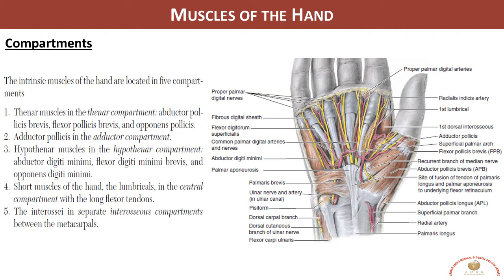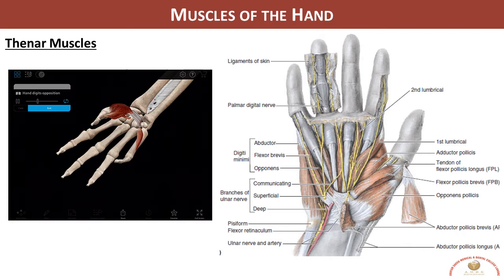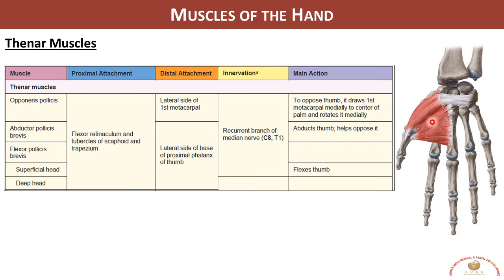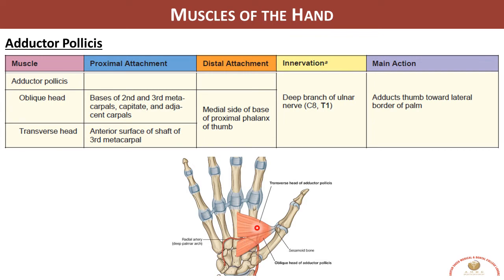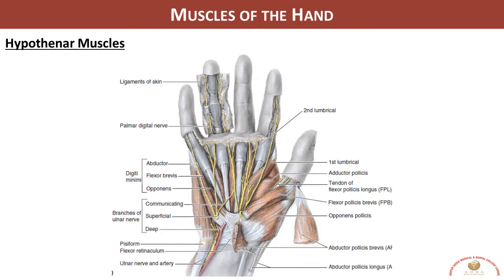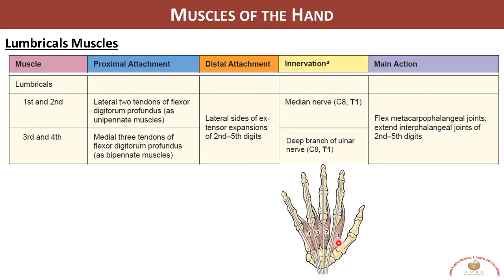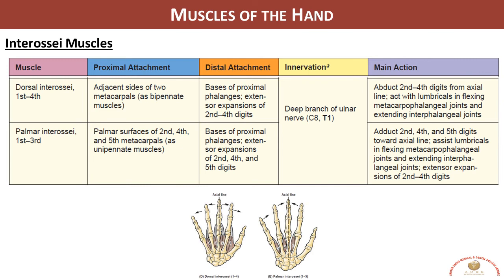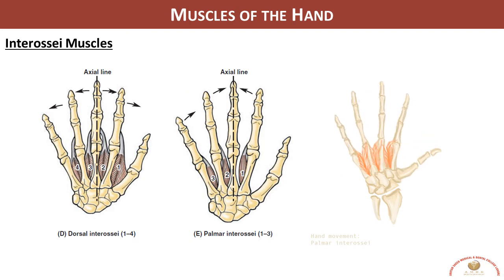Muscle of the hand by Dr. Sahar Tasneem